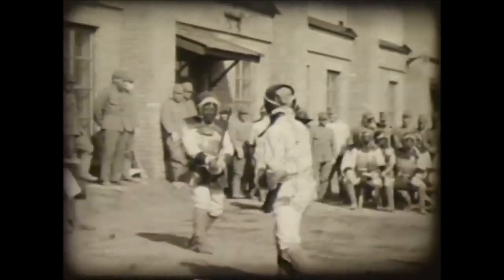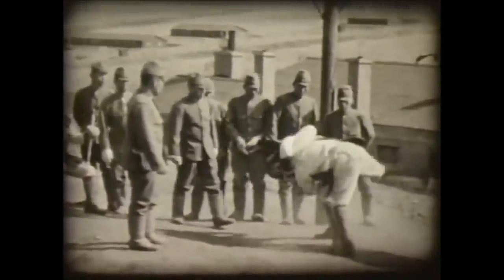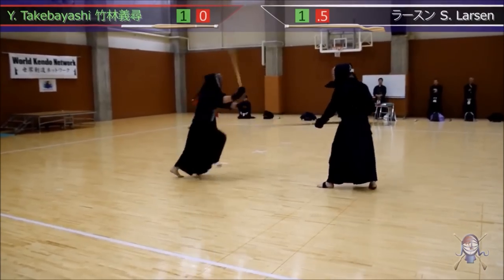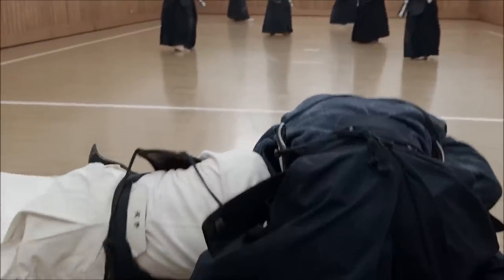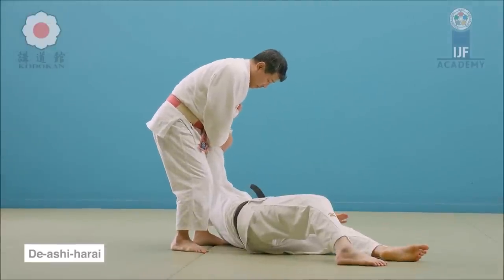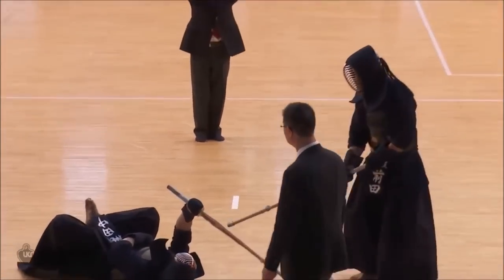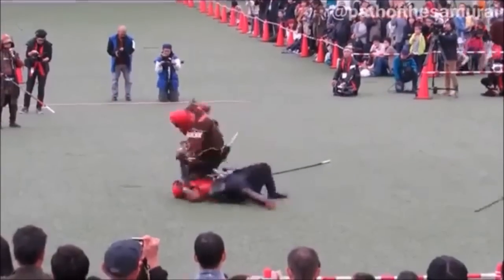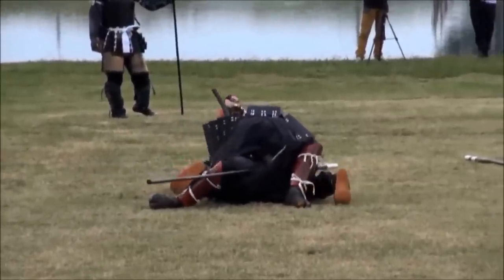Old military Kendo was DEADLY!!!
This video discusses old military arts of the Japanese army, such as Kendo, Jukendo, and Tankendo, but focuses more on Kendo.

My book "Une silhouette de mots":